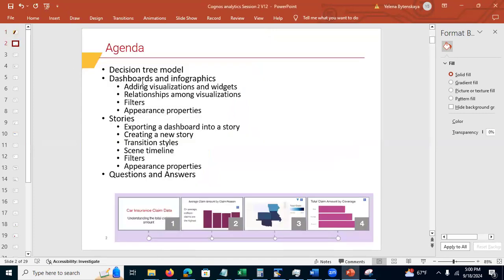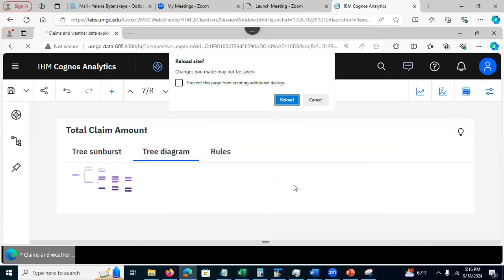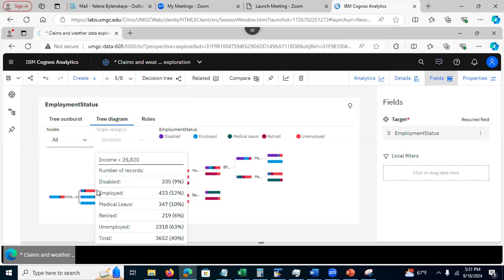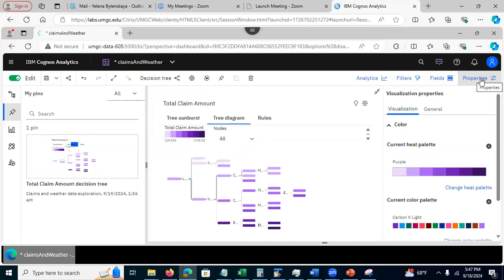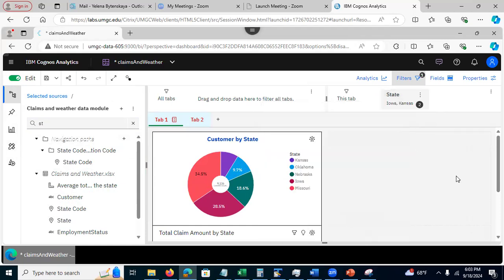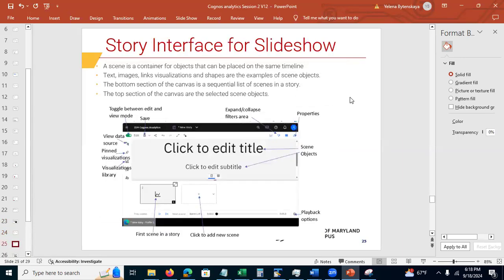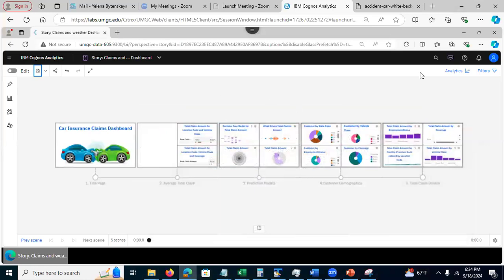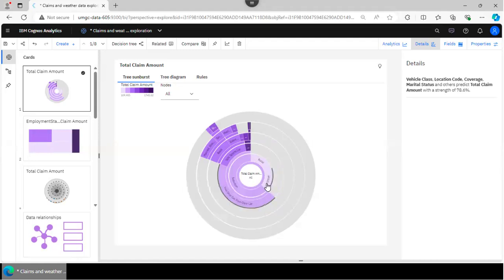GMT20240919 000012 Recording 1366x768